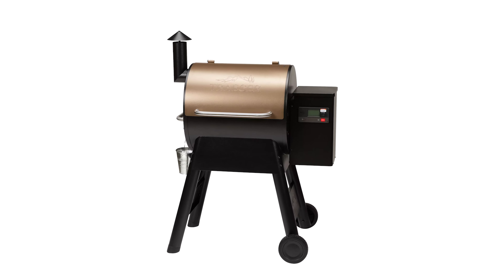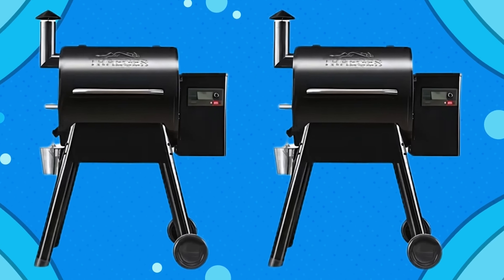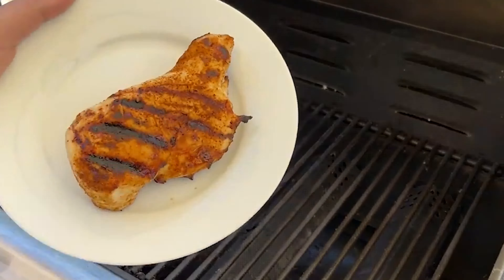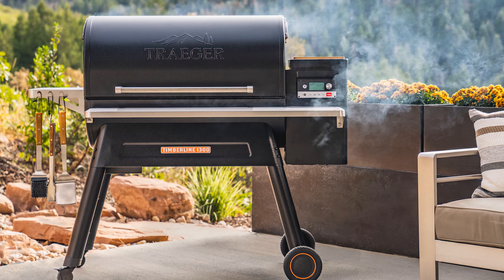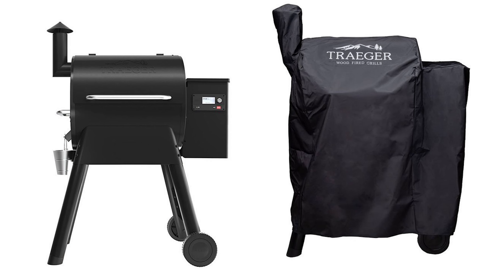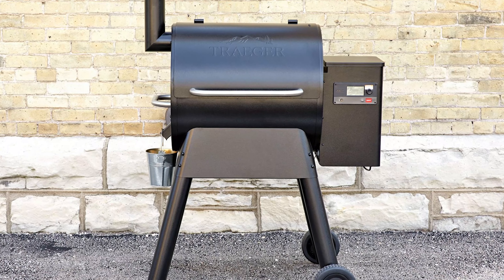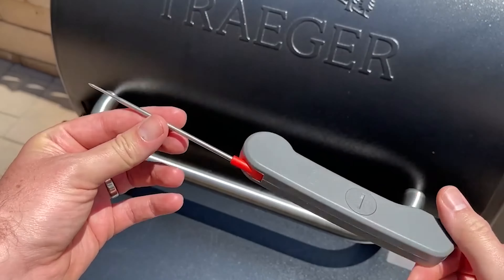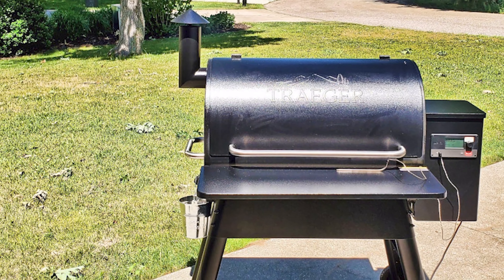Traeger Pro 575 Review: Is This Pellet Grill Worth the Hype?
The Traeger Pro 575 is hands down the best pellet grill on the market, and I'm about to show you why it's worth every penny!
In this video, we dive deep into our comprehensive review of the Traeger Pro 575 Pellet Grill. Is this popular grill truly worth the hype? Join us as we explore its key features, performance, and cooking capabilities. From its innovative WiFire technology to its solid construction, we’ll cover everything you need to know before making a purchase. We’ll also share our cooking experience, test various recipes, and discuss the ease of use and maintenance. Whether you're a seasoned pitmaster or a backyard grilling novice, this review will help you decide if the Traeger Pro 575 is the right choice for your outdoor cooking adventures. Don’t forget to stick around for our conclusion where we weigh the pros and cons.